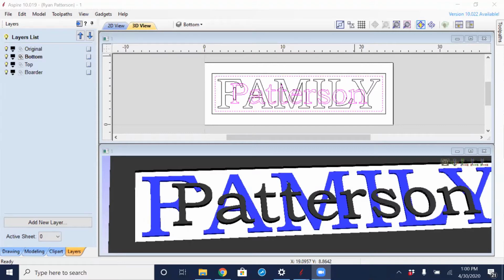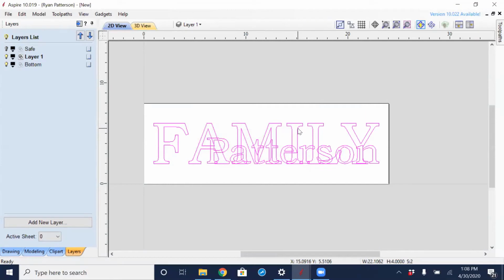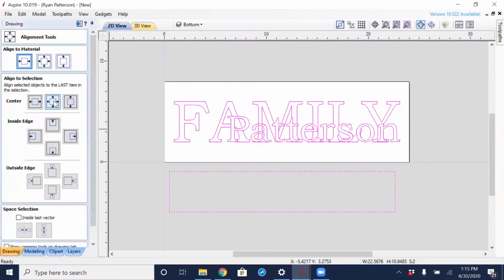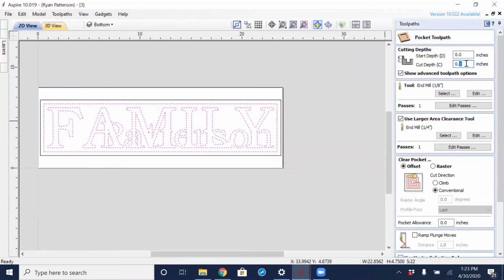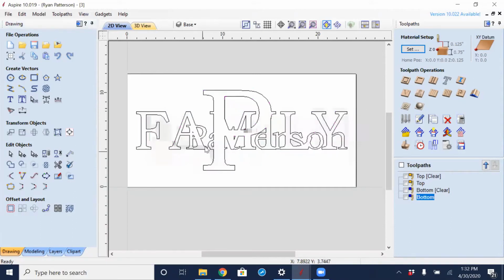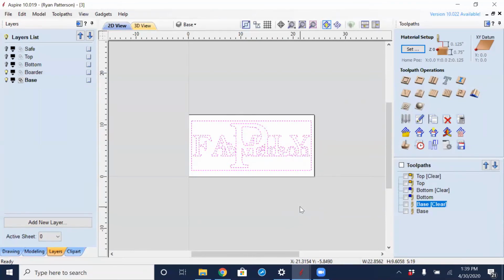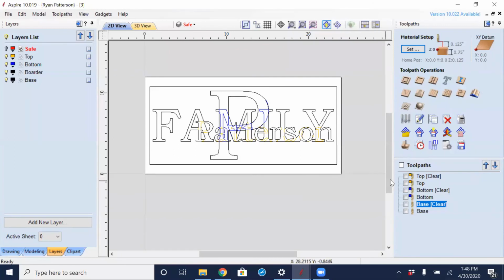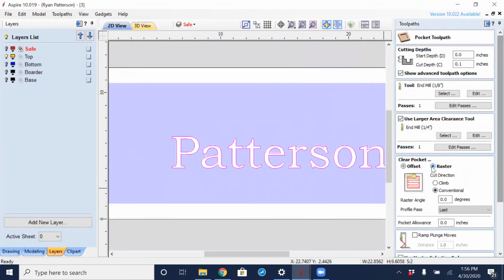Ryan Patterson: Creating Stacked Type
In this video, Ryan Patterson shows you how to create stacked/layered type (multiple layers of type on top of one another) and tool path it properly using Vectric software. This training is a particularly good one for those that are interested in sign making with their CNC tool.